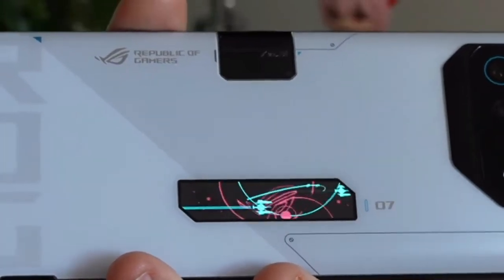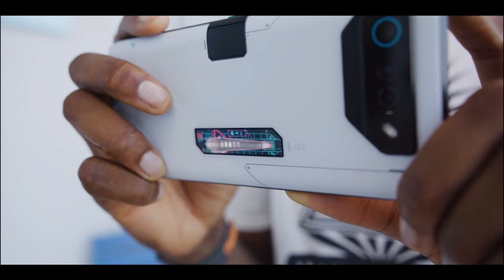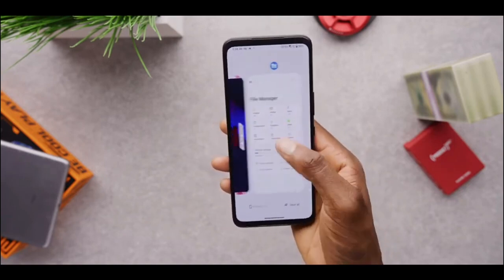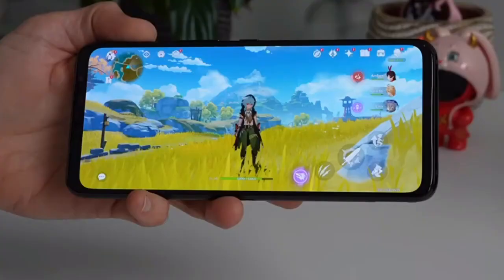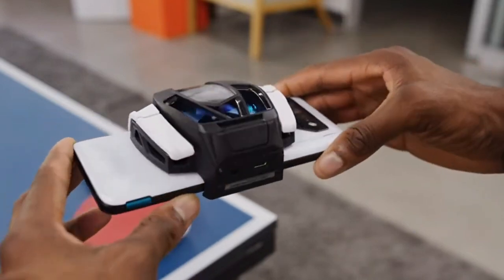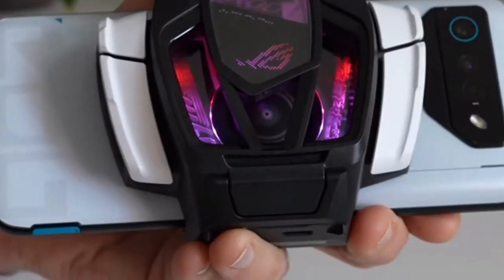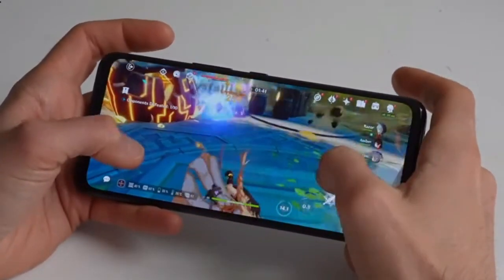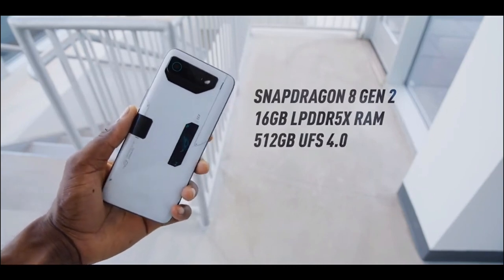ROG PHONE 7 Ultimate | Review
If you're in the market for a new phone, then the ROG Phone 7 Ultimate is the one you want to check out!

In this review, we'll take a look at the features and benefits of the ROG Phone 7 Ultimate, and whether or not it's the right phone for you. We'll also provide you with our verdict on whether or not the ROG Phone 7 Ultimate is the best phone on the market!